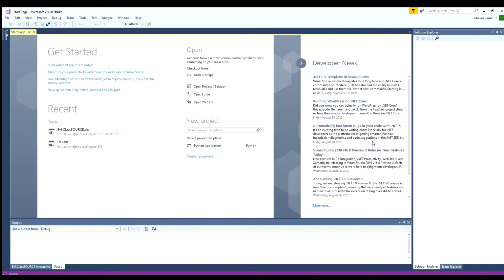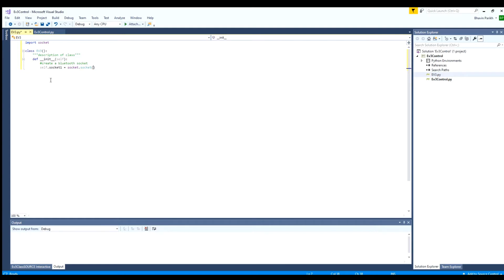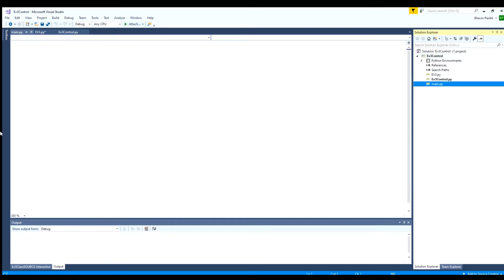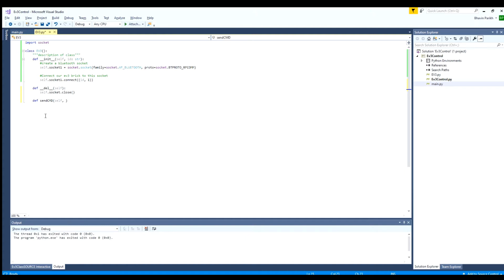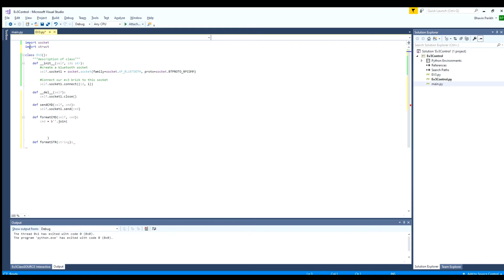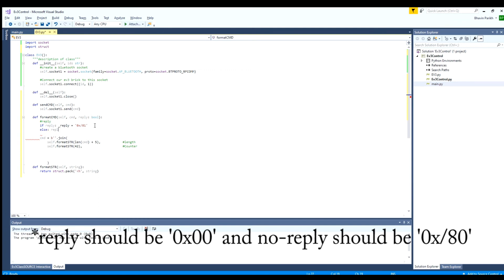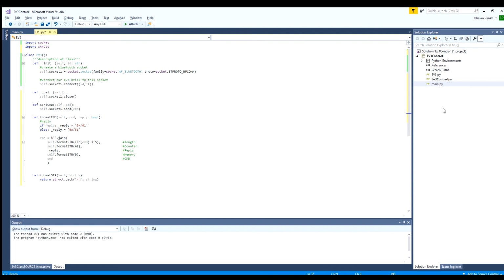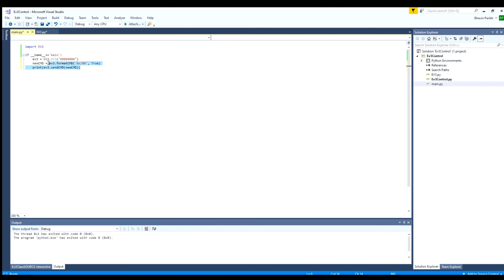Controlling your EV3 with python (NO SD CARD) | pt. 1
In this series, we will be creating a python program that can control our EV3 brick without SD cards, special software, or operating systems. If you want to use the out-of-the-box EV3 software, this video is for you!